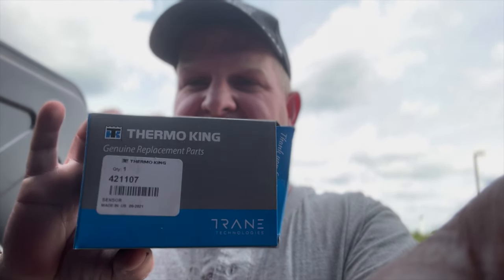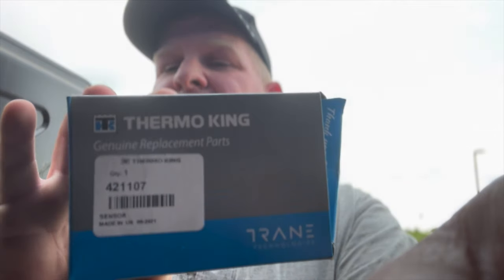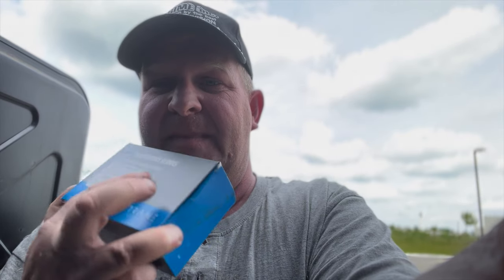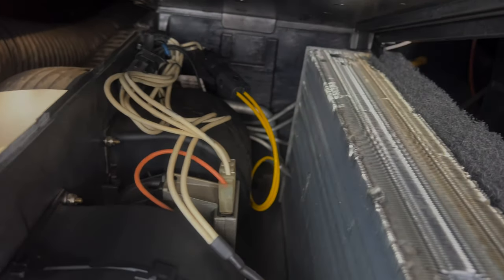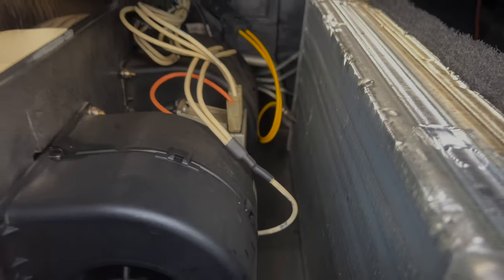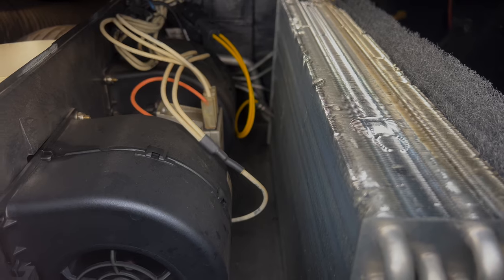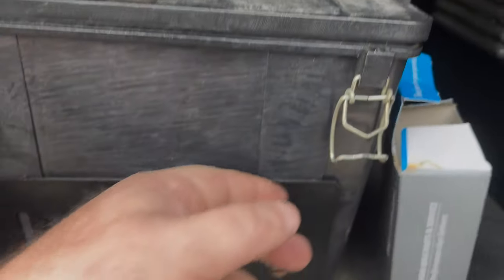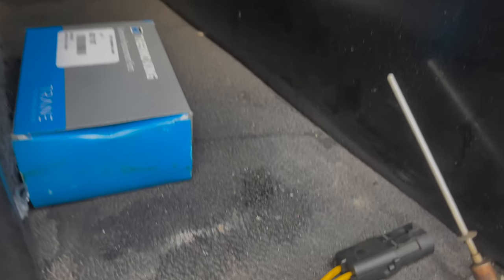New Driver Series - Fixing My Freezing Issue On My APU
Trucker Mike is an American Trucker. After serving 8 years in the Army, I got my CDL and I have been trucking for about 25 years now. I created this channel to show you my everyday life as a trucker.

Thermo King Part Number= 421107

EQUIPTMENT I USE
2018 IPAD PRO 12.9
Iphone 11
2021 M1 MAC Mini